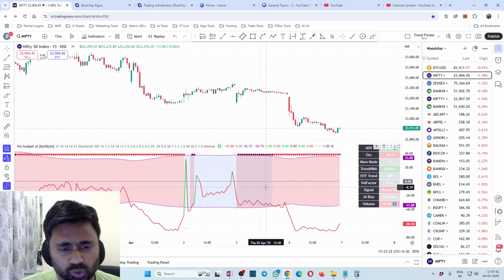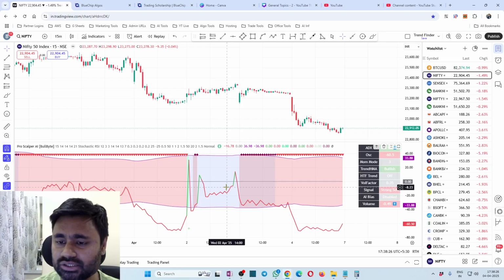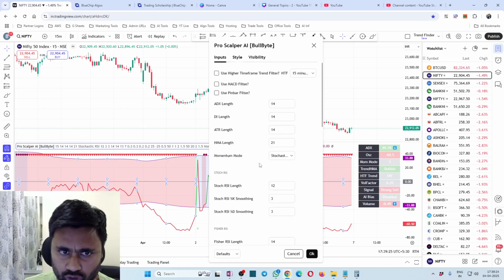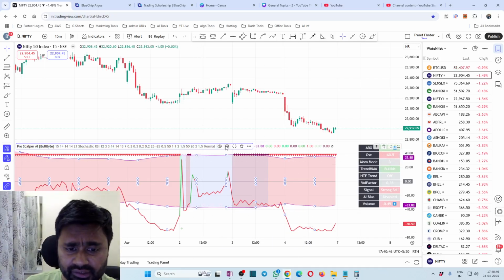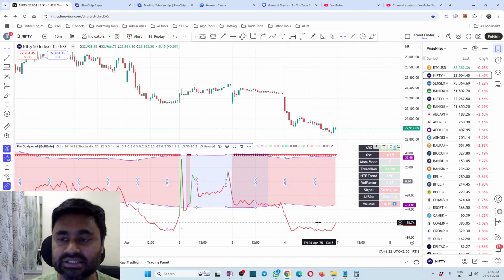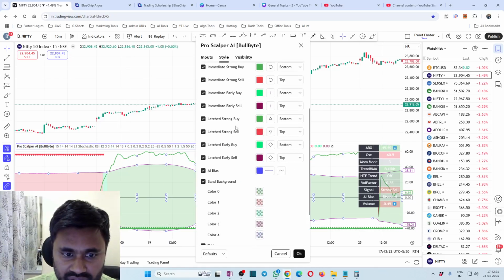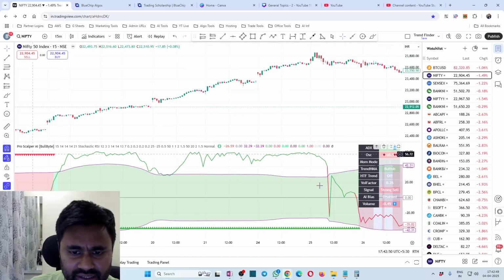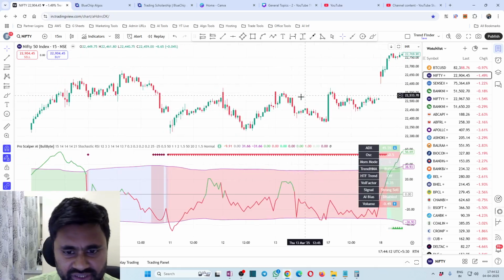Free Trading View Indicator to identify Perfect Buy Sell zones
In this video, I’ve explained the four main types of signals the Pro Scalping indicator gives you: ✅ Immediate Signals
✅ Latched Signals
✅ Early Signals
✅ Strong Signals

But what are they really?
When should you act on them?
Are they reliable?
And how do they help in real-time decision-making?

If you’ve asked these questions, this video is for you.

📌 Video Highlights:

Understand the logic behind each signal.

Learn the difference between “early” and “strong” entries.

Know when a signal is confirmed (latched) and when it's just a warning (immediate).

Discover why bands appear on your chart and how to use them.

See real examples of how traders use this information to enter and exit trades.

This isn’t just theory. I’ve kept everything super beginner-friendly. Even if you’re new to indicators or just learning to read charts, this will give you the confidence to start using the tool effectively.

🎯 Whether you’re an intraday trader, swing trader, or scalper — these concepts apply across the board.